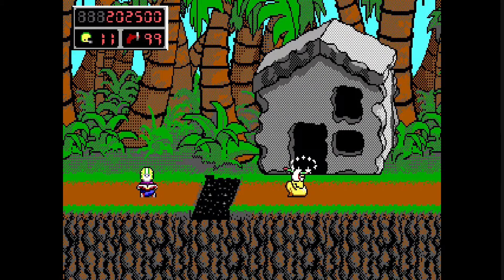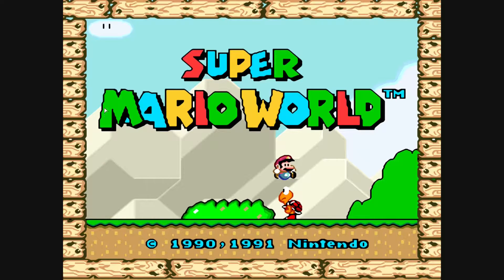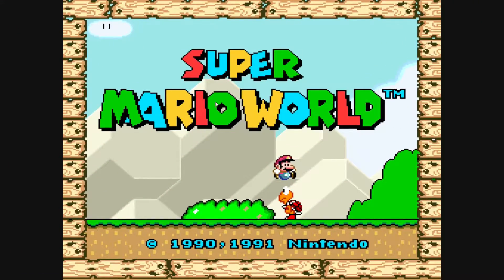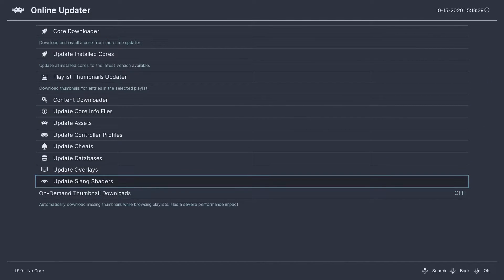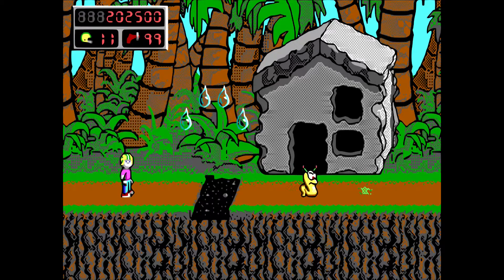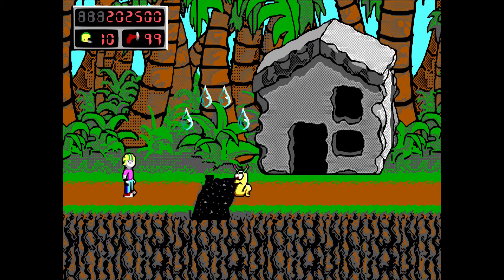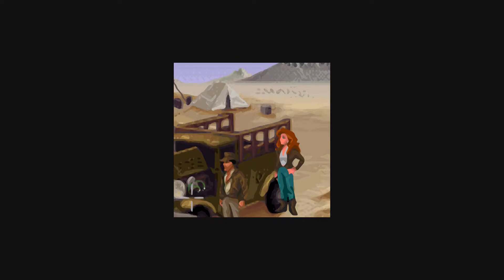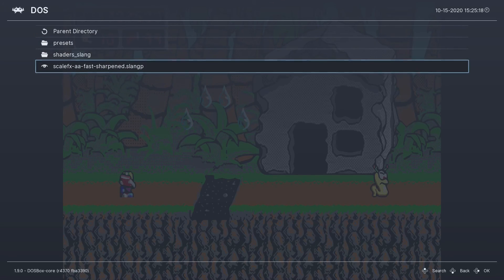ScaleFX: the best RetroArch upscaling shader beats even xBRZ!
The scalefx-aa-fast shader in RetroArch is the very best upscaling shader I've seen for retro graphics - even better than 6xBRZ. Here are some screenshot and in-game comparisons, and how to set it in RetroArch.

Oh, and I nudged its sharpness up a tad by setting this in "Shader Parameters":

Deblur offset: 2.25
Deblur str.: 5.50
Smart deblur: 0.05